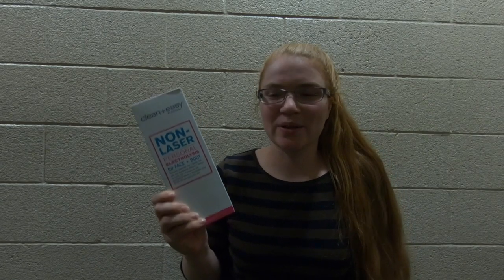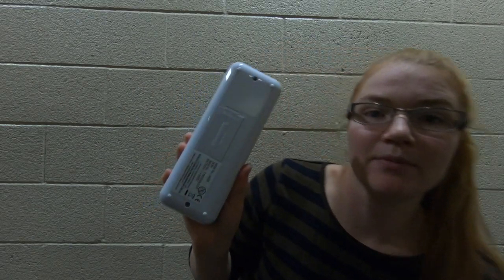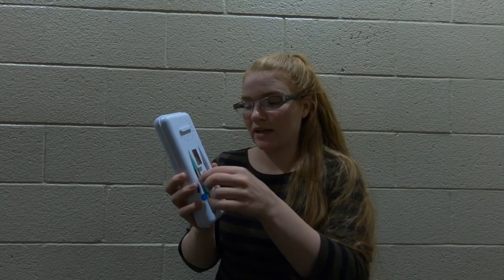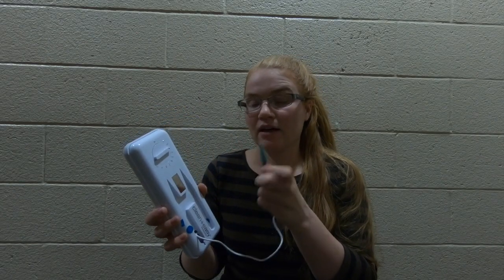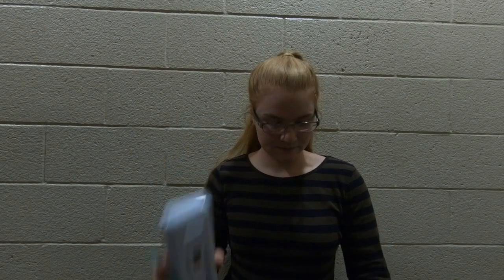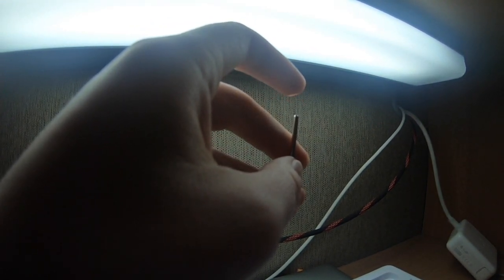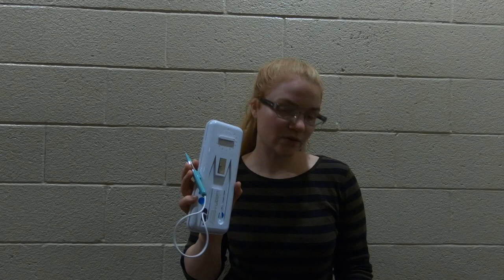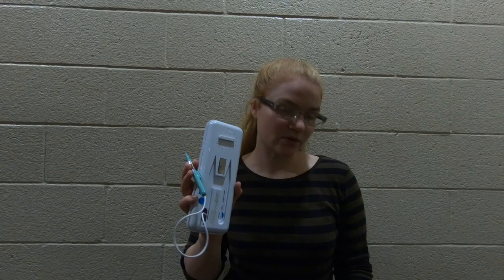Clean and Easy Home Electrolysis Kit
Review of Electrolysis Kit